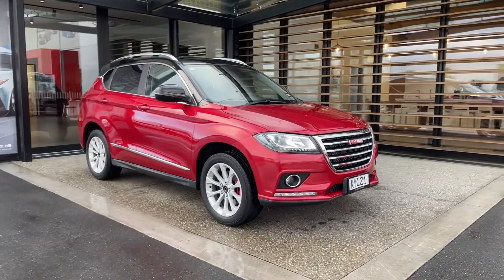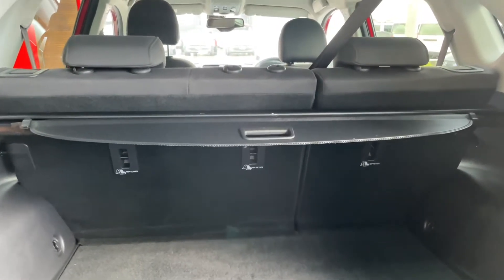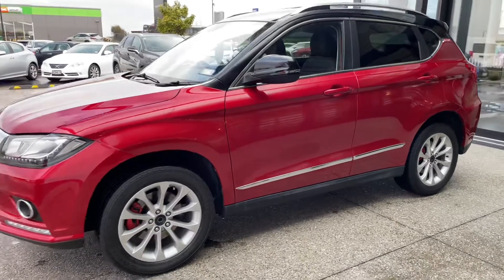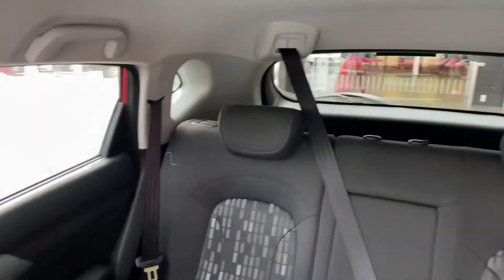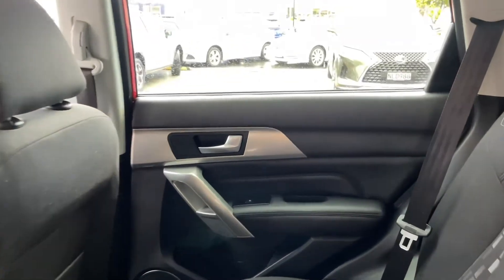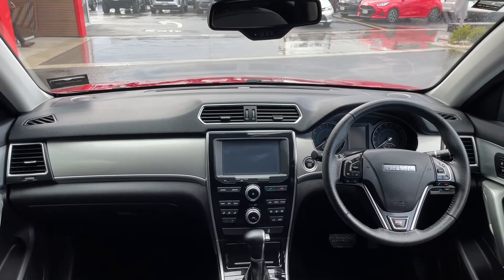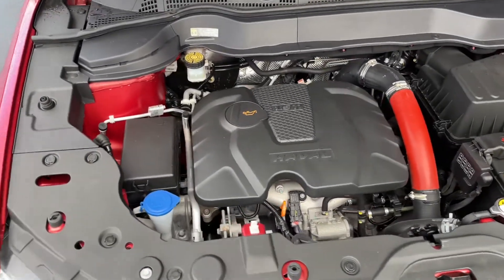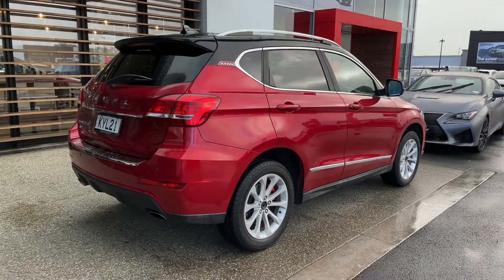2017 Haval H2 Premium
2017 Haval H2 Premium